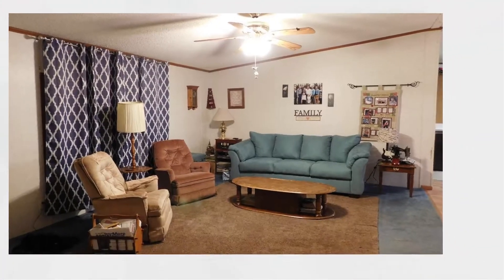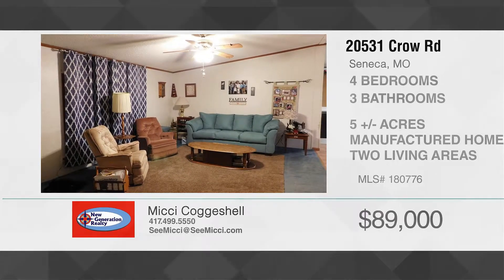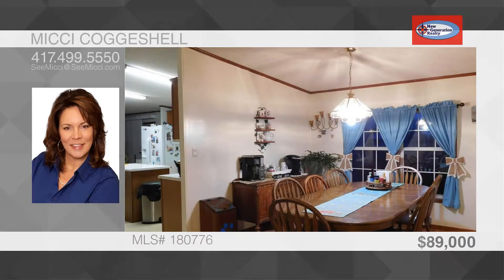20531 Crow Rd Seneca, MO Homes for Sale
20531 Crow Rd, Seneca, MO

Five level acres with a four bedroom manufactured home. This is a lovely home sitting on five acres, with paved roads to the front door. Fantastic open and spacious split floor plan. Living room and family room with fireplace. Master suit with walk-in shower and garden tub. Bedroom two and three share a Jack and Jill bath. Bedroom four has private access to third bathroom. There is an additional room that could be a fifth bedroom. Open kitchen with pantry and island. New 10x20 deck off family room. Already set to be covered if you'd like. There is a pump house, a storage building with electric, and a mower shed. additional features; 480'well, new pump and wiring 2016, vapor barrier, Seneca WiFi. permanent foundation per seller.